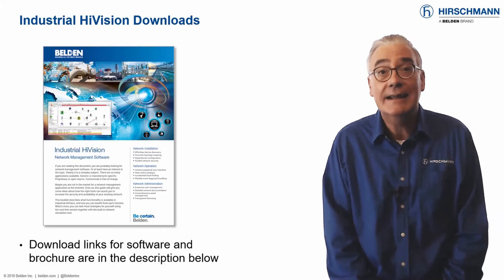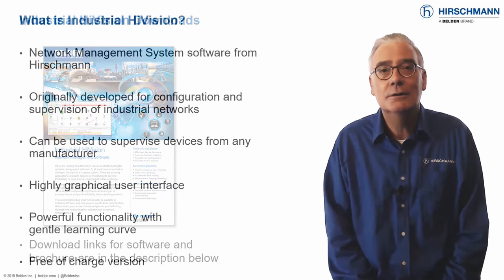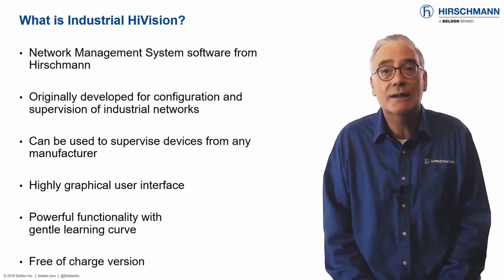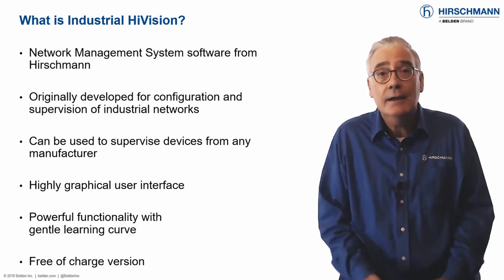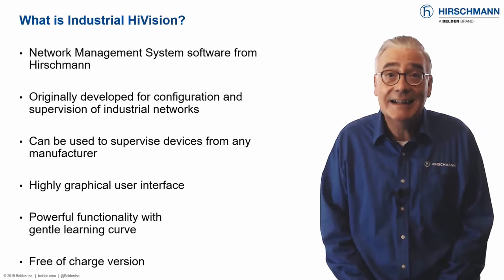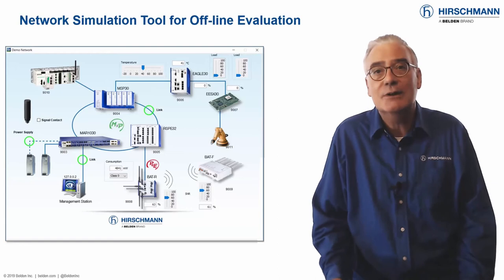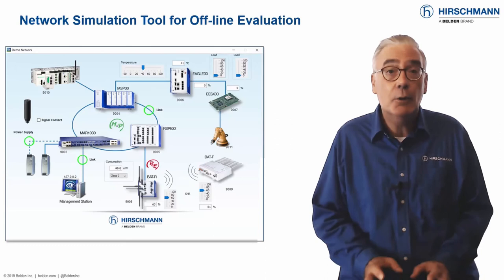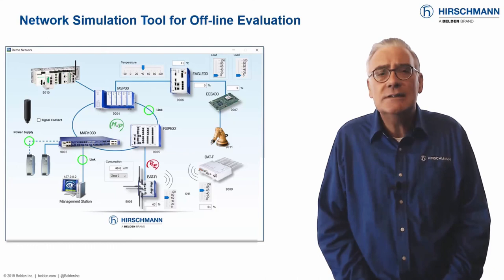Benefits of Industrial HiVision - Part 1: Overview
This series of short videos will introduce you to the benefits of Industrial HiVision Network Management Software, and explain how you as a network administrator can take advantage of this functionality in your daily work. Each video in this series covers a separate topic within network management. Presented by Mark Cooksley.